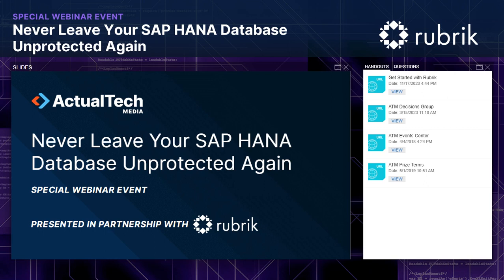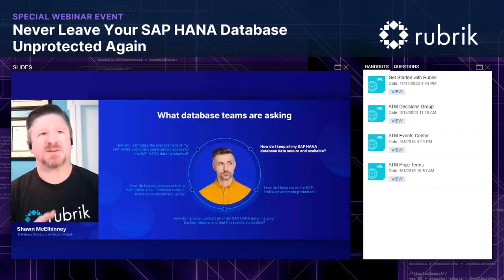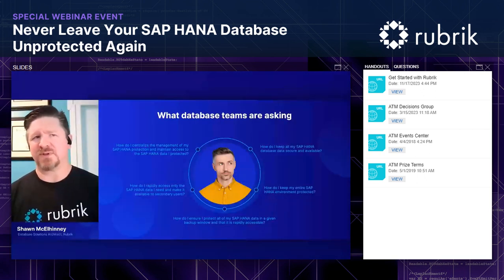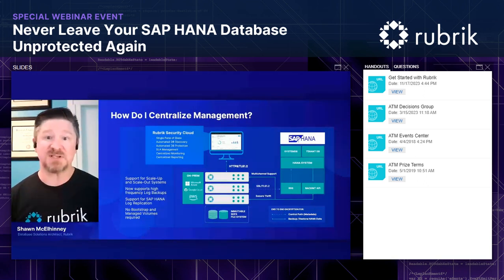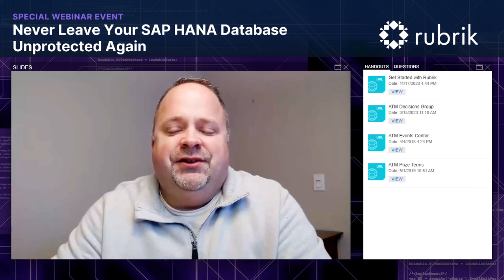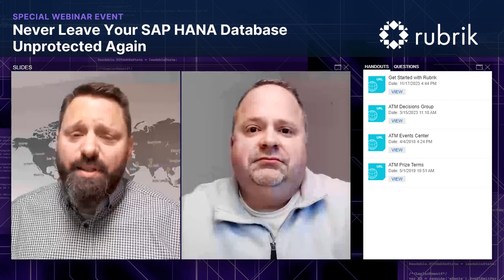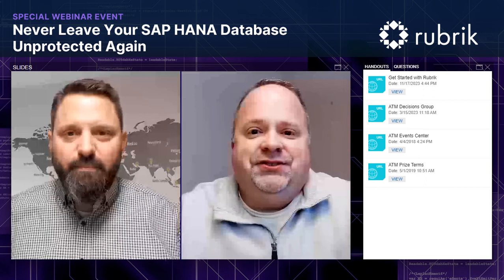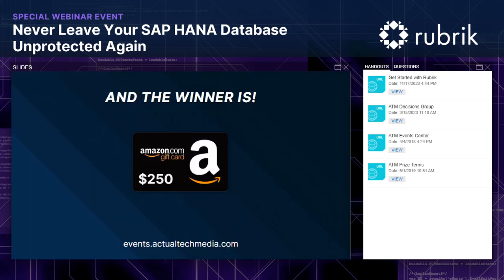Never Leave Your SAP HANA Database Unprotected Again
Enterprises around the world have relied on SAP HANA databases to power some of their most critical applications. To protect against natural disasters, infrastructure outages or failures, user errors, or cyberattacks, many organizations have turned to native tools or legacy backup options to prevent data loss. Unfortunately, these options often create data silos, leaving teams to manage multiple manual jobs, and worst of all, leave data susceptible to attack.

Join us as we explore how Rubrik is giving database teams the speed and confidence to protect their largest SAP HANA databases. Come and learn how Rubrik can keep your SAP HANA data available in the face of any threat.